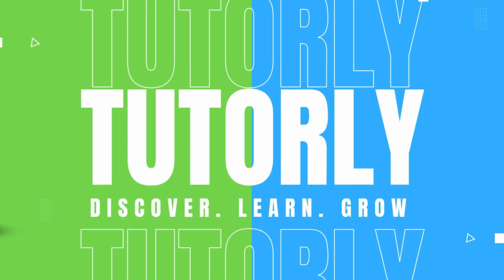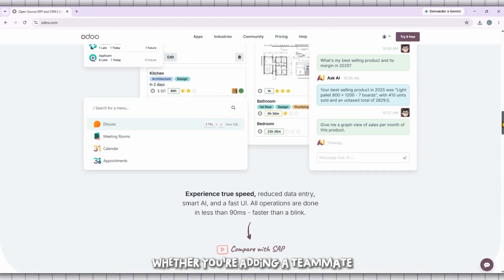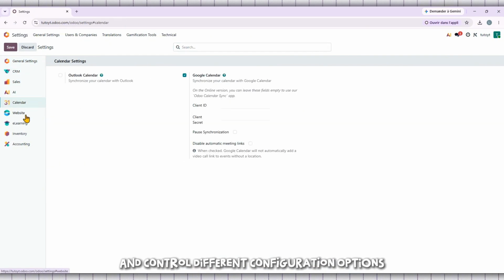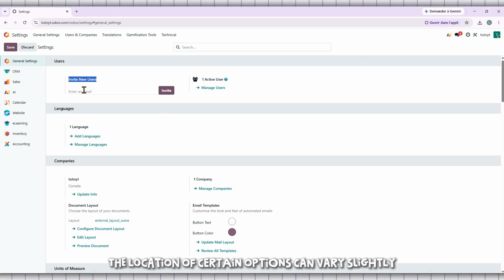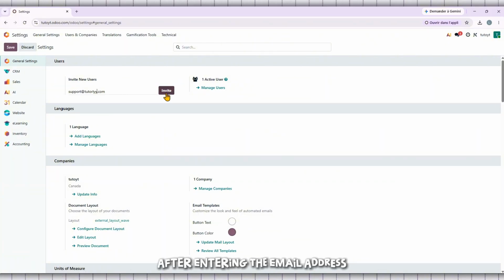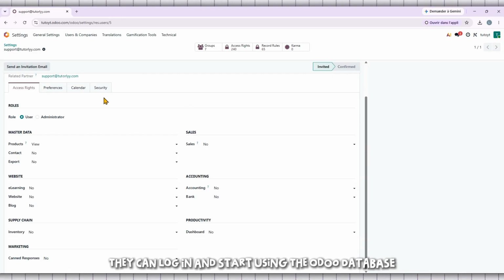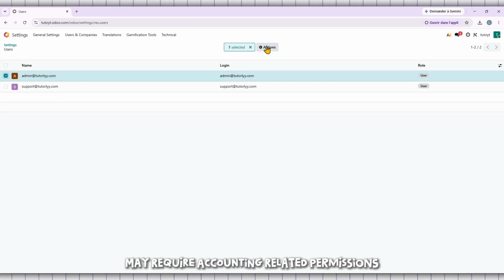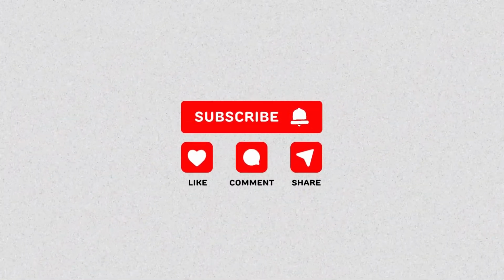How to Invite Users to Your Odoo Database (2026 Guide)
Discover the most effective method to invite users to your Odoo database in 2026. This video will guide you through the best practices and step-by-step instructions on how to securely and efficiently invite users to your Odoo database, ensuring a seamless collaboration and data management experience. Learn how to optimize your Odoo database user management and improve your overall workflow. Whether you're a business owner, administrator, or Odoo user, this video will provide you with valuable insights and tips on how to invite users to your Odoo database with ease. Get ready to take your Odoo database management to the next level and watch this video now to find out the best way to invite users to your Odoo database in 2026.